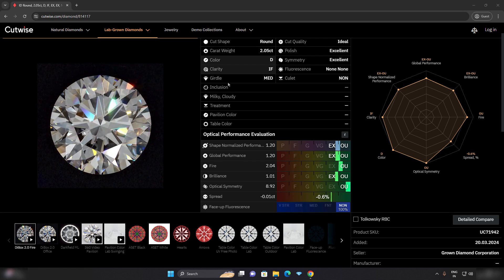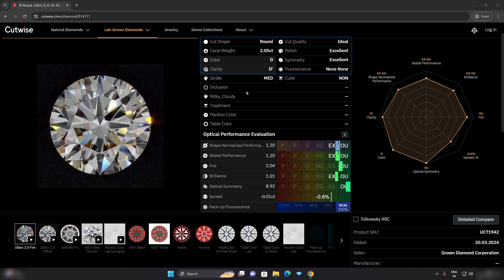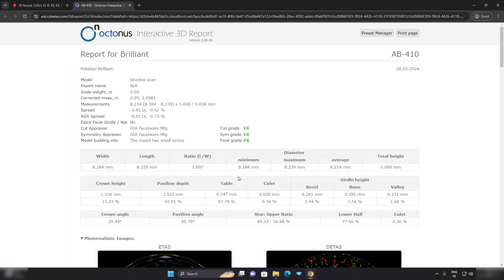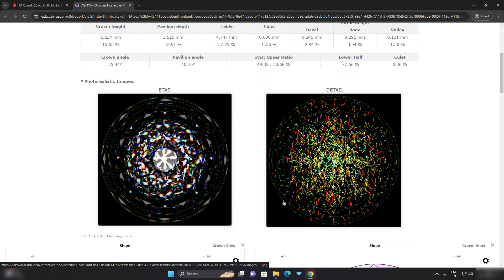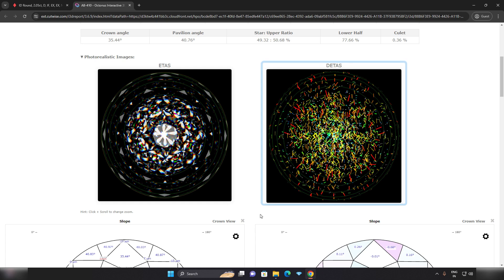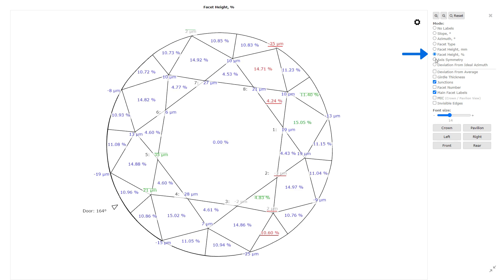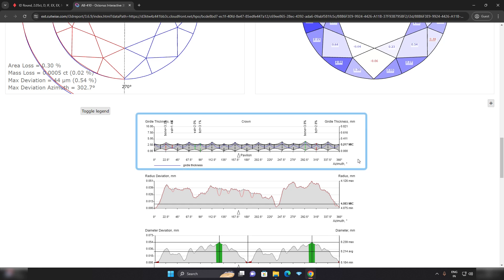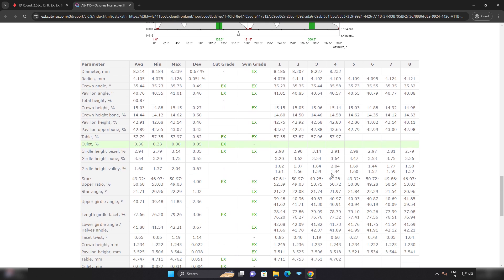Cutwise i3D Demonstration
Cutwise Interactive i3D Report